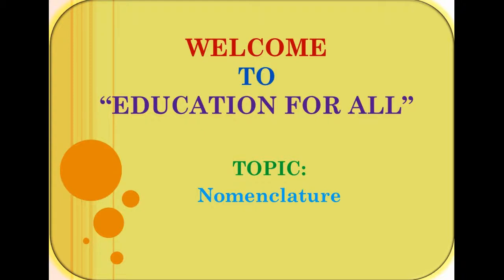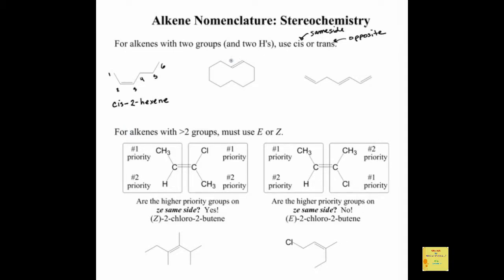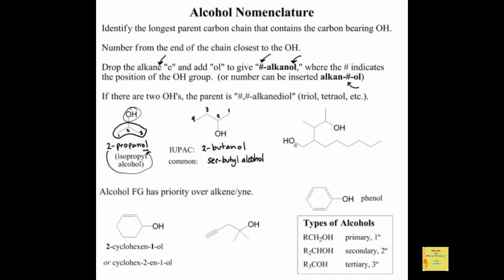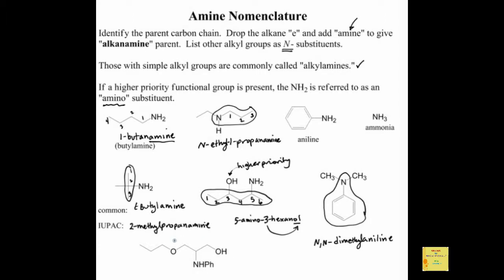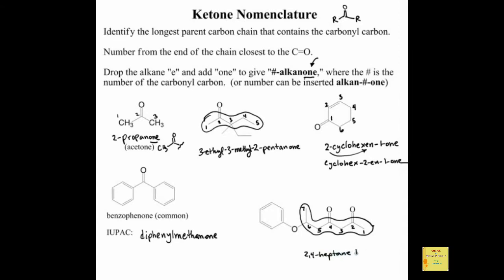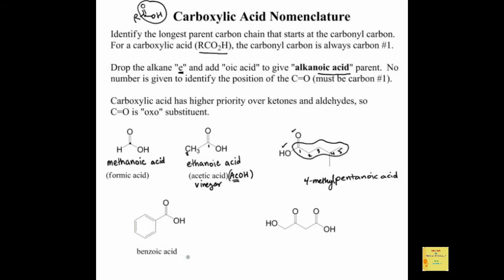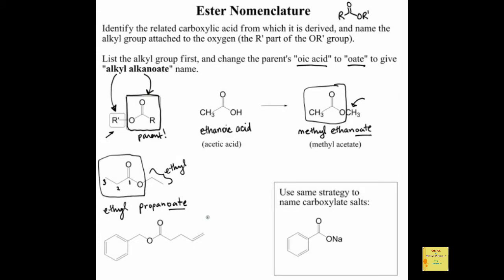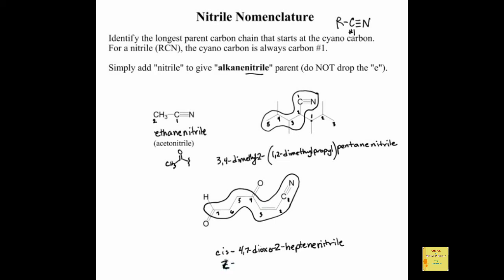Nomenclature of organic molecules, organic chemistry.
Nomenclature of molecules